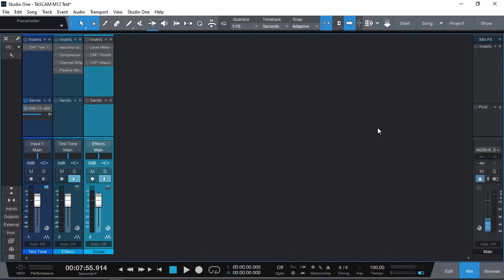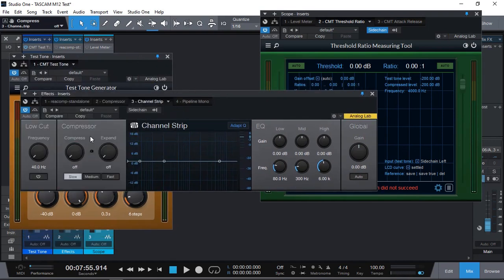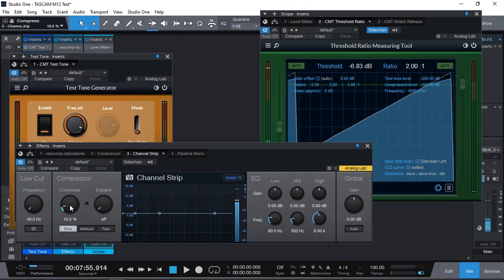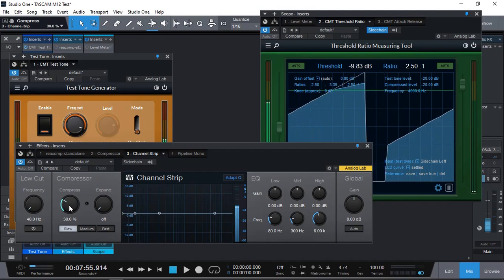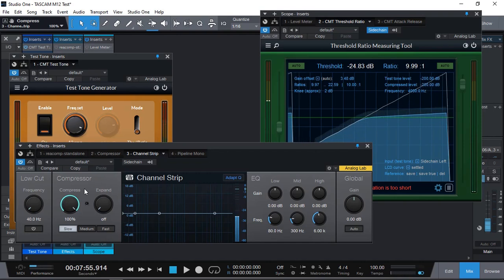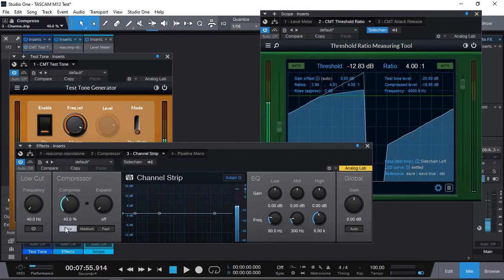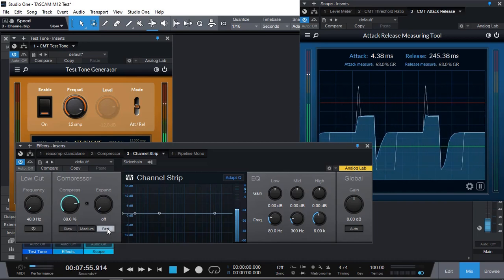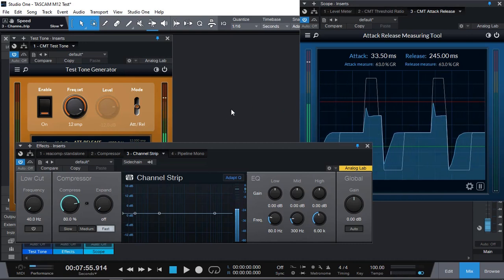Channel Strip One Knob Compressor Test. Did PreSonus Get it Wrong? Studio One V5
How does the "One Knob" Compressor in the Channel Strip work?